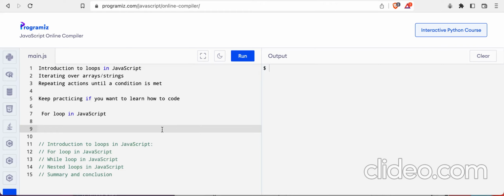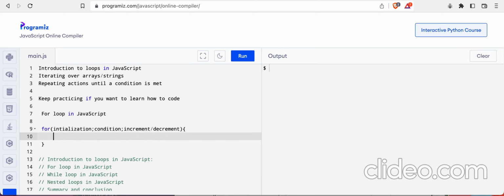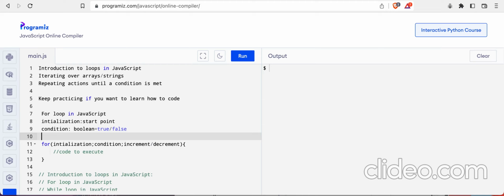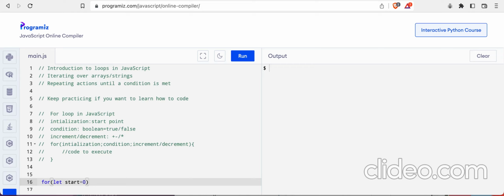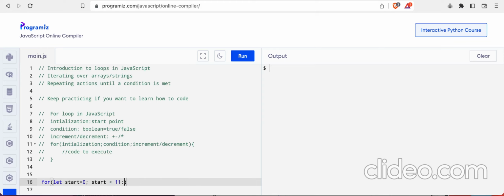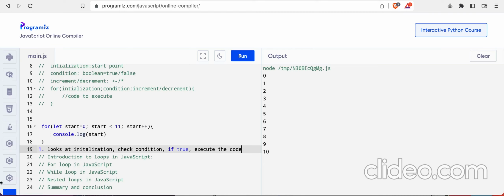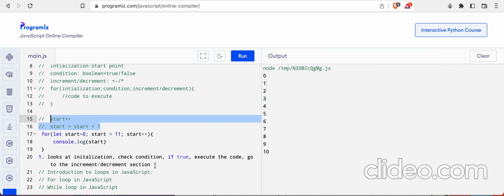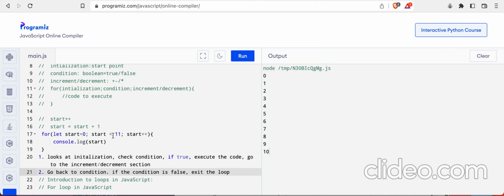07 02 for loop